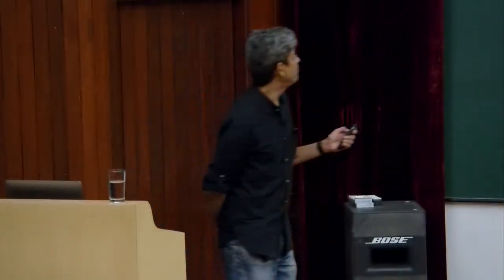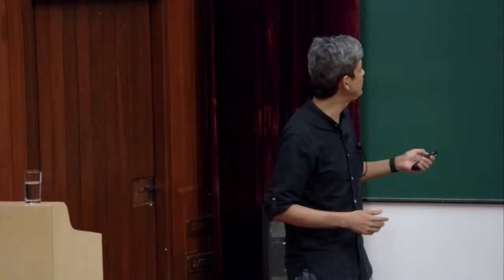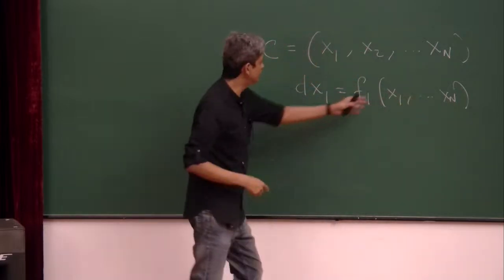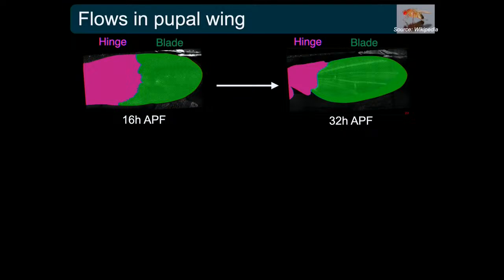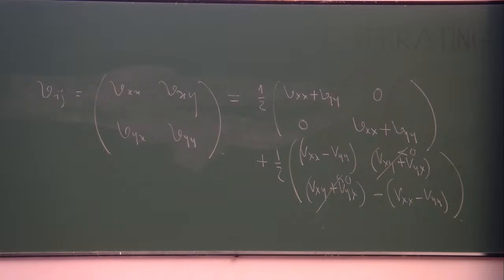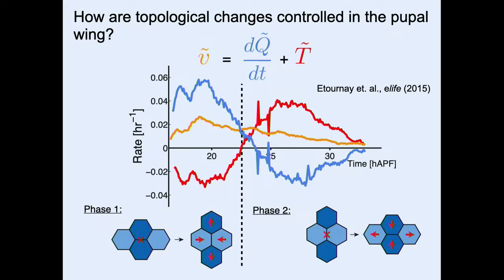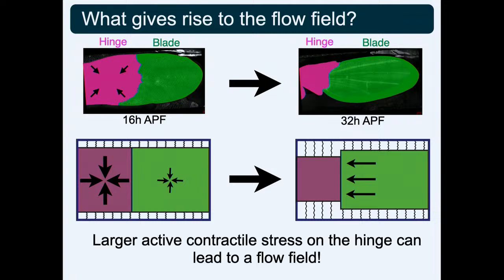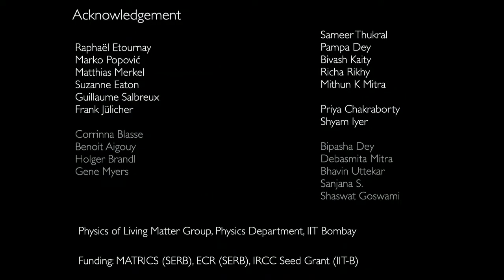Flags, Landscapes, Signaling From gene regulatory dynamics to tissue patterning and morphogenesis